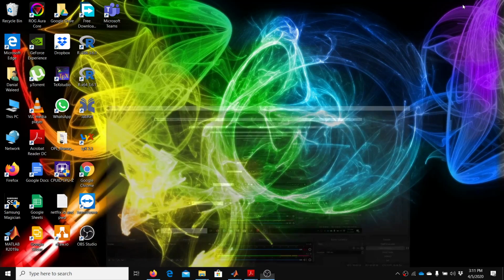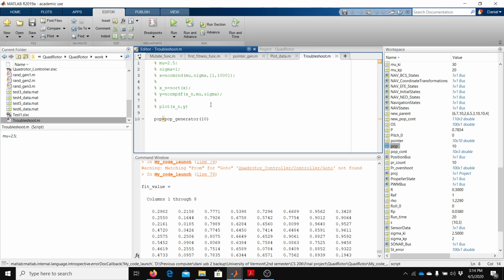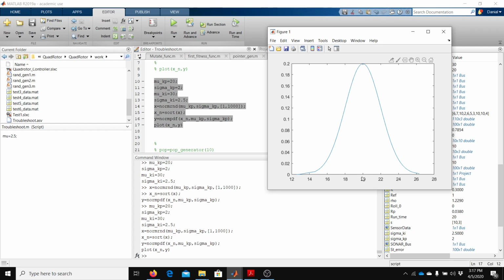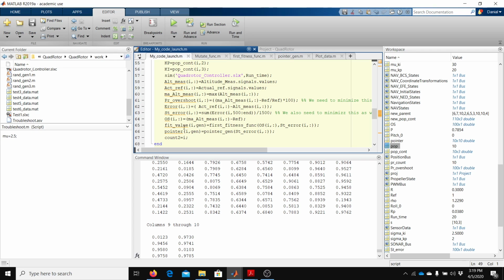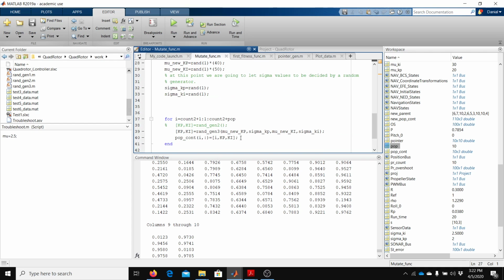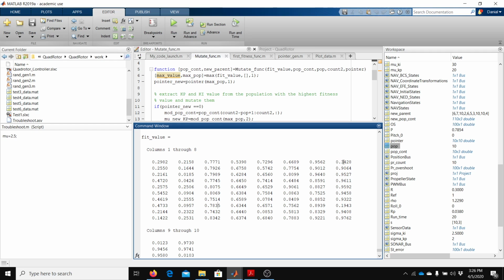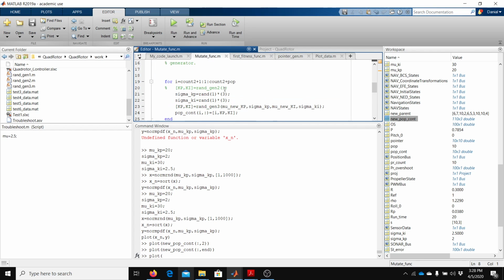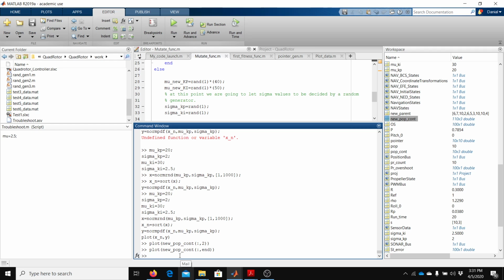CS 206 final project-WR 07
This video is created in order to satisfy the requirements for CS 206 final project WR07.

In this video I have created a very basic pop generator and fitness function. Details of other part of the genetic algorithm are in the video.